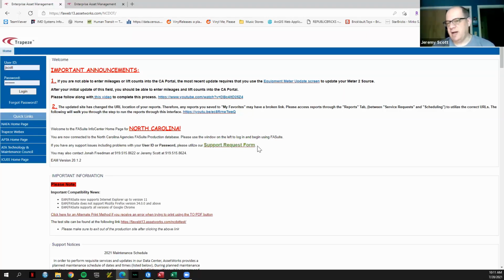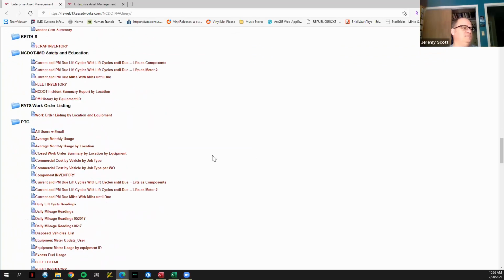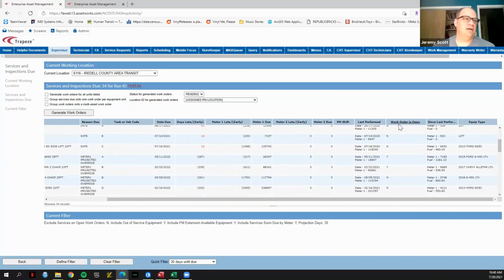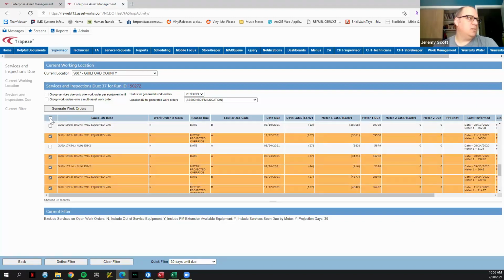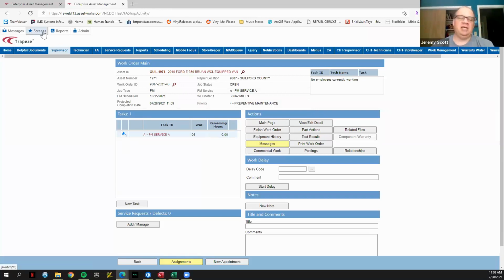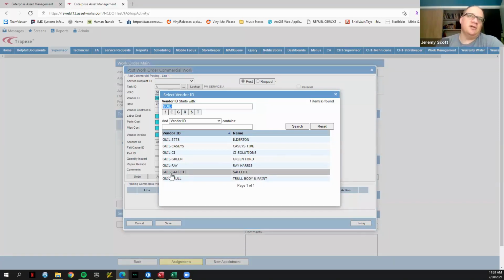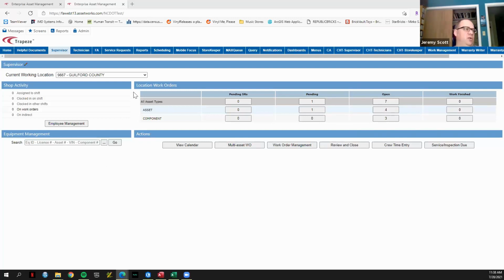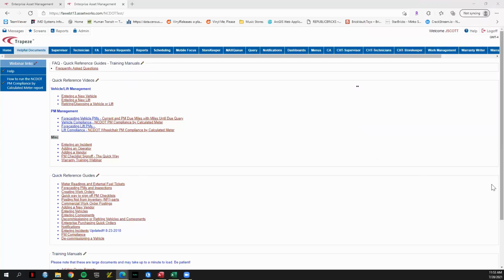EAM The Complete Supervisor Portal Guide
2:11 - Vehicle PM Service Query
15:05 - Lift PM Service Queries
Supervisor Portal
27:00 - Calendar
40:51 - Open A Work Order (Method 1: From the Calendar)
46:55 - Print a Work Order
50:11 - Sign off Tasks
52:26 - PM Checklist Signoff
59:49 - Add a Work Order Task
1:05:46 - Remove a Work Order Task
1:07:40 - Change Work Order Mileage
1:11:31 - Entering Commercial Work
1:16:41 - Change Commercial Work
1:19:16 - Finish and Close Work Order
1:27:30 - Open A Work Order (Method 2: From Equipment Management Section)
1:43:16 - EAM Training Exam Answers - Explained

EAM Training Exam (* = Correct Answer)
1. Where in the Supervisor portal are you able to see your upcoming services that are coming due?
Work Finished status
Equipment Management
Work Order Management
View Calendar*

2.How many ways to open a work order did we go over?
1
2*
3

3.Can you add PM tasks to a repair work order?
Yes
No*

4.What mileage do you enter into a work order?
Any mileage you like
The mileage on the day the work order is opened
The mileage on the invoice*

5.Which 2 values do you need to fill out in the PM Checklist Signoff screen?
PM Service for each unassigned task
Completion Code for each unassigned task*
Employee ID for each unassigned task*

6. Which of the following is NOT a Work Order status?
Open
Pending
Work Finished
Retired*

7. Can you still access a Closed work order?
Yes
No
No, but Jeremy/Jonah can reopen it for you*

8. Can you still add Commercial Work to a work order that has been finished (WORK FINISHED status)?
Yes*
No